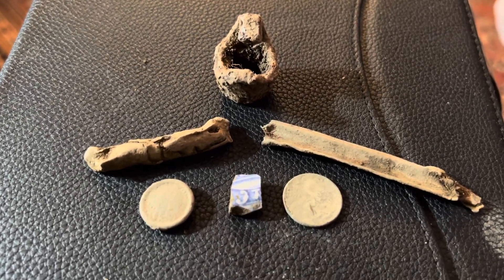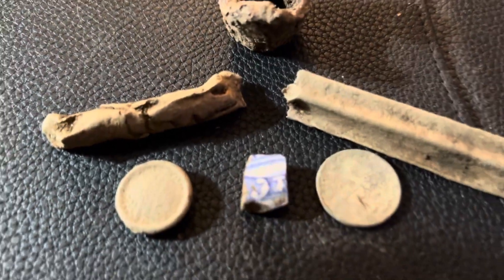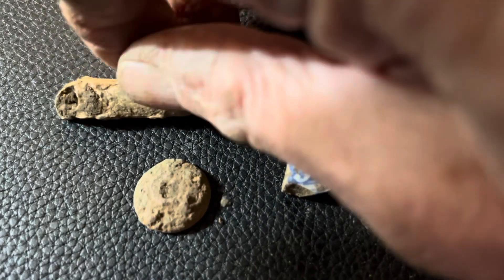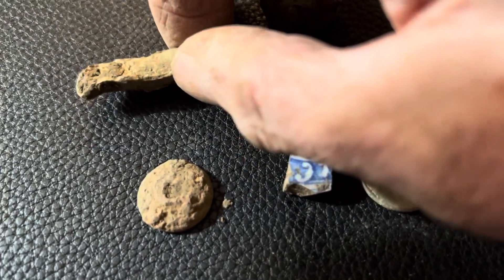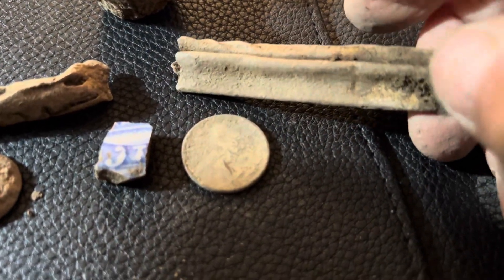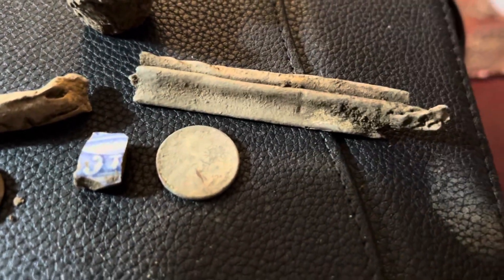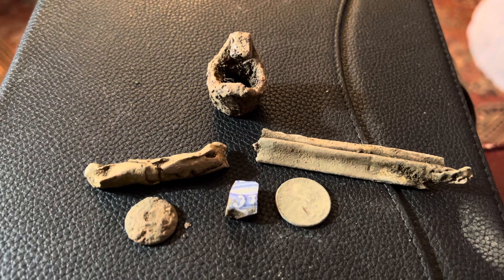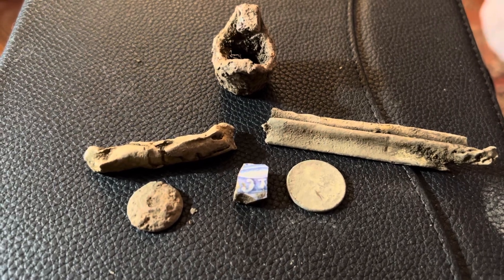Christmas Metal Detecting in My Yard